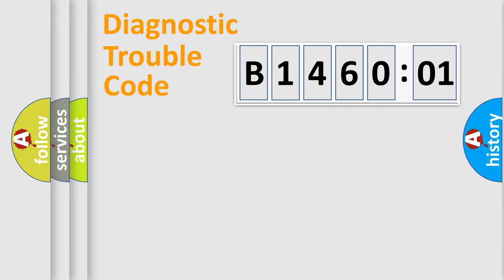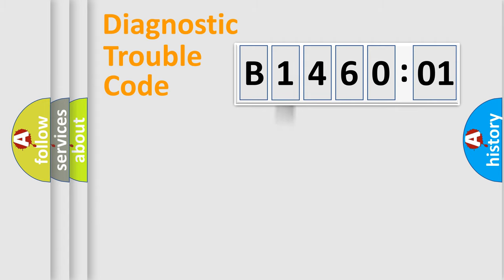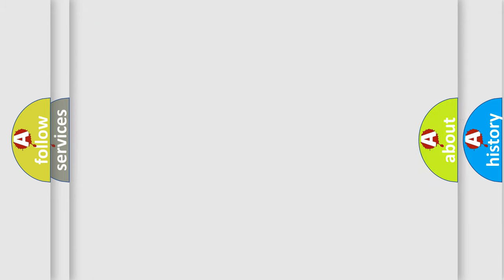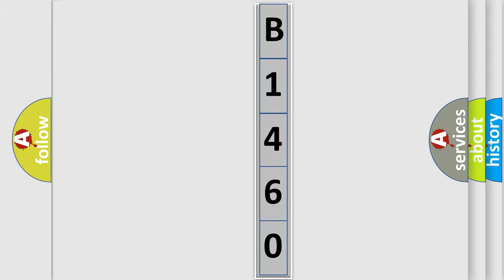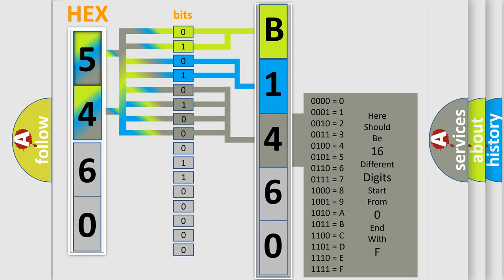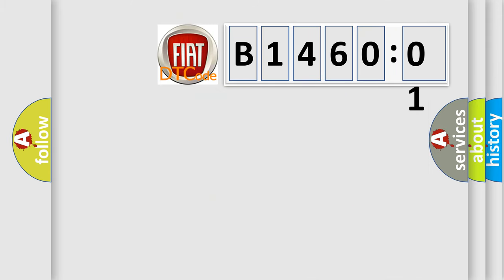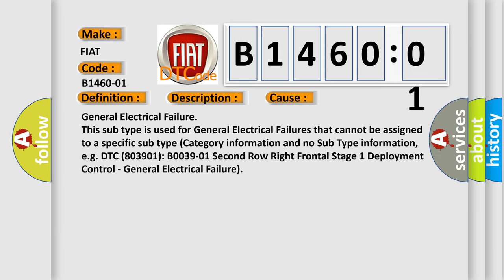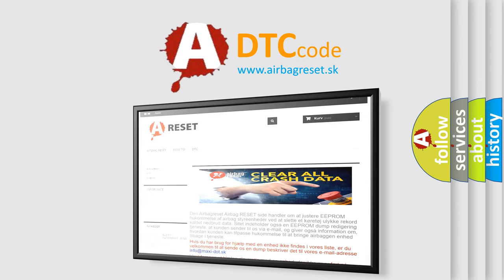DTC Fiat B1460-01 Short Explanation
Contents:
0:21 Basic DTC analysis according to OBD2 protocol standard.
1:48 Insight into programming
2:58 A diagnostically understandable description of the Diagnostic Trouble Code
3:05 Basic error definition

Make:
FIAT
Code:
B1460-01
Definition:
Left Hand Front Bank Switches-General Electrical Failure
Description:
When the Body Control Module (BCM) detects a short to voltage, an open or a short to ground on the LIN Bus circuit.